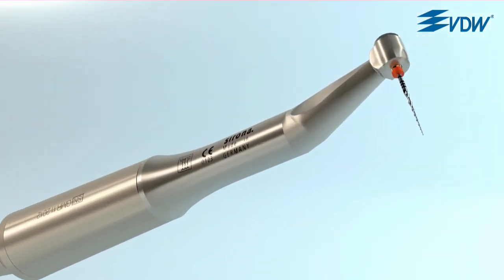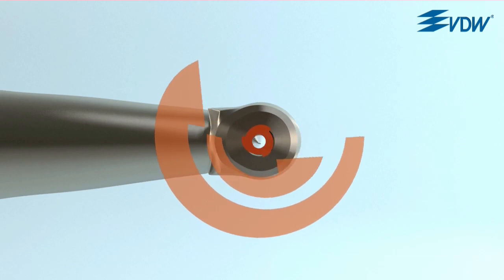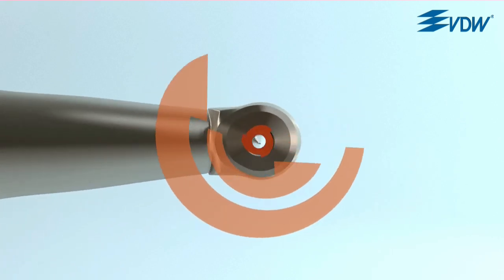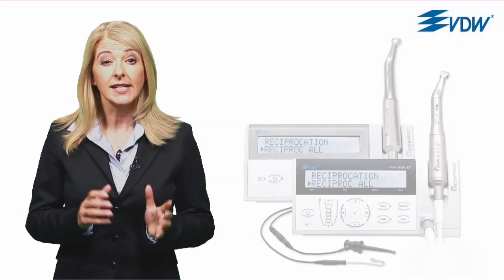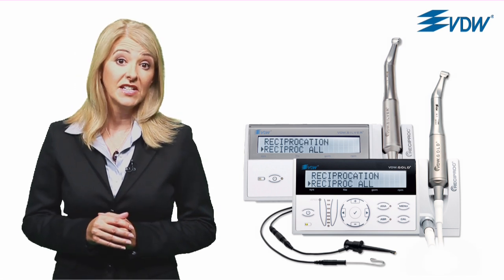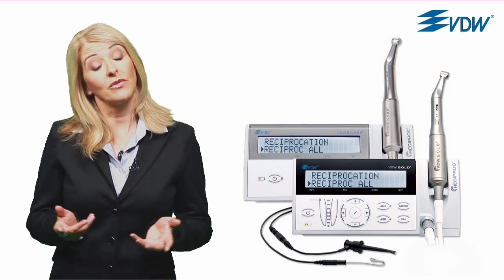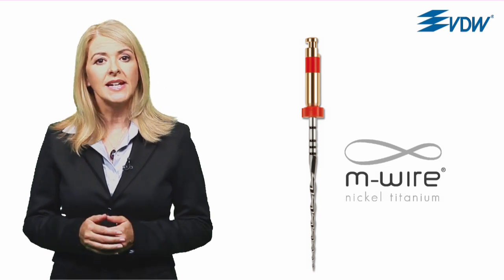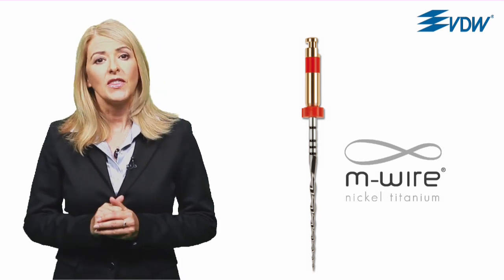VDW Dental · RECIPROC 2/5: Safer than ever before: The reciprocating movement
One file endo - root canal preparation with just one instrument. A revolutionary idea. The question is:  how can this be possible?

The answer is in the unique reciprocating movement. The instrument alternates between clockwise and counterclockwise rotation. Due to the fact that the rotation in the cutting direction is larger than the reverse rotation, the instrument advances towards the apex.

At the same time, reciprocation ensures that the instrument stays centred in the canal. The reverse rotation releases the instrument and relieves stress.